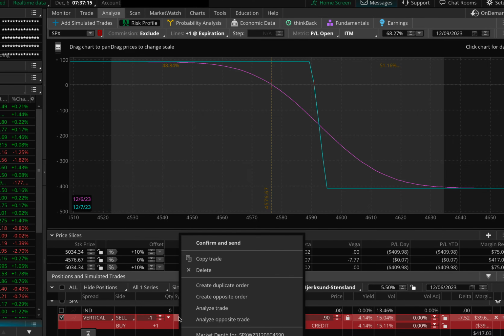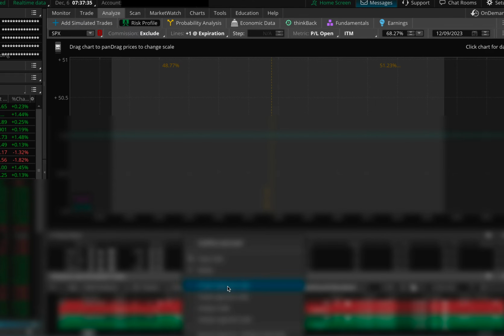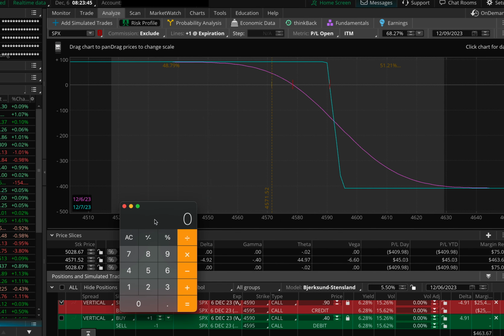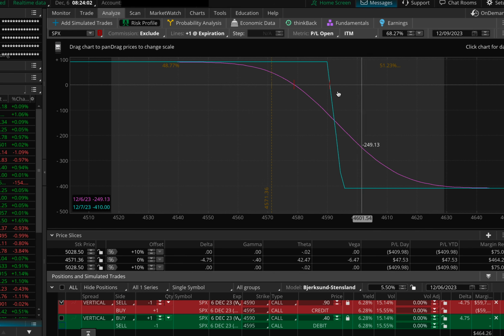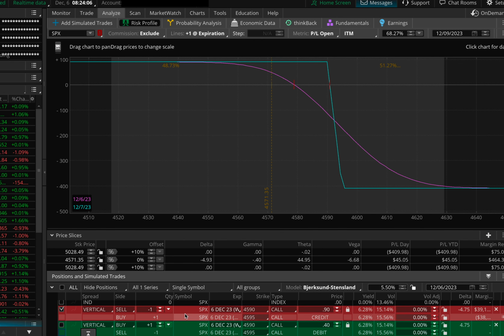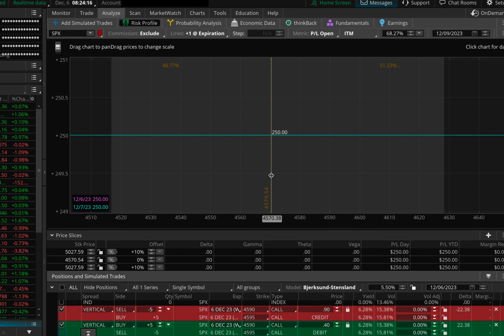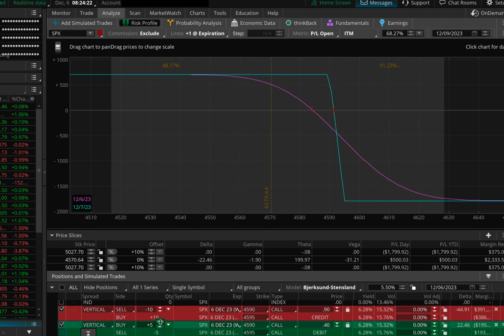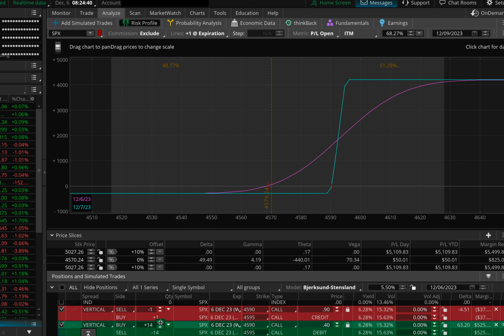NEW! 0DTE Options Trading Strategy Program - Real Money Trade With Me For 30 Days!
If you'd like to learn more about this 0DTE Options Trading System and how you can join in and trade along with us, shoot me an email at or visit my website and join my free trading newsletter and let me know that you'd like more info on this new 0DTE Options Trading System.

Hey, buy me a burrito at the link below and I'll introduce you to the Greatest Trading Strategy & Program on the PLANET.

I'm serious and this is no joke.

I consider THIS income trading strategy that is taught by THIS GUY in THIS PROGRAM to be my 'End Game' Trading Strategy.

The LAST Trading Strategy I will ever need to learn.

It's simply the safest, most consistent, and most profitable trading strategy that I've ever found.

And if for some reason I was forced to trade only ONE trading strategy for the rest of my life - and if I could only teach ONE trading strategy to my children and grandchildren...

.it would be THIS STRATEGY that is taught by THIS Guy in THIS Trading Program...

BUY ME A BURRITO and I will personally introduce you to him.